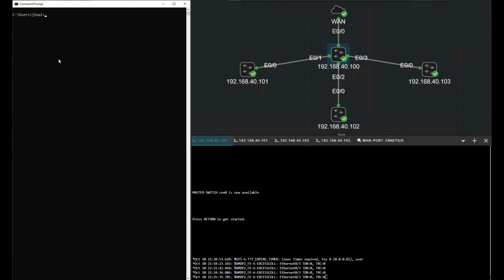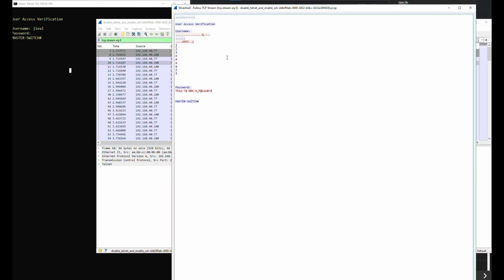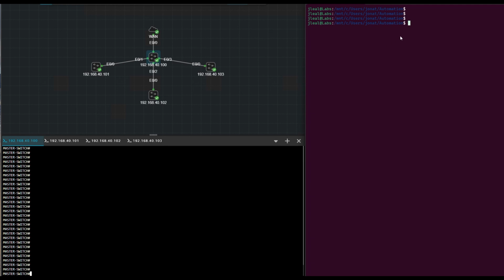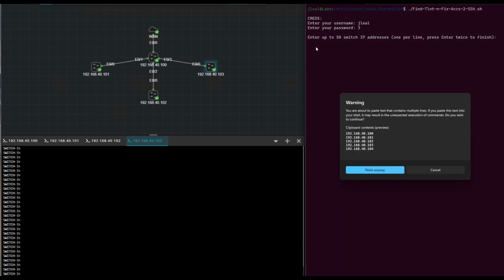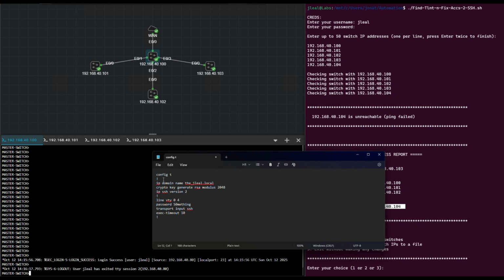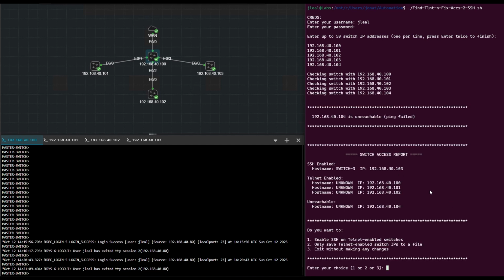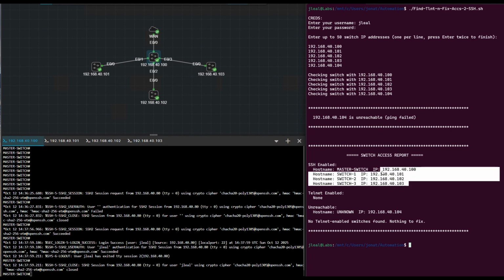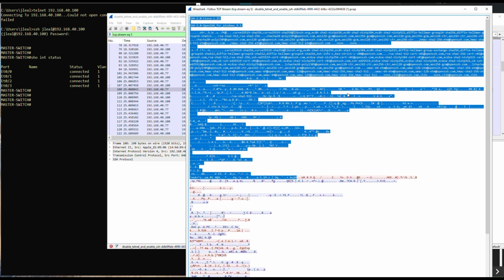Network Automation for Network Security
Review of how easy it is to see credentials information when a User uses Telnet as a transport method to log into a switch. Also, the automated process to secure the access by enabling SSH and disabling telnet